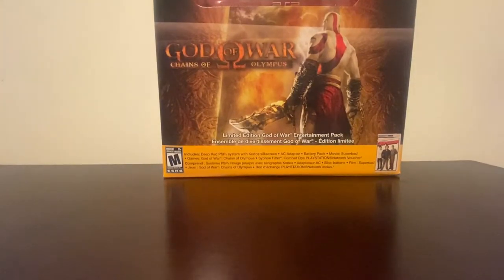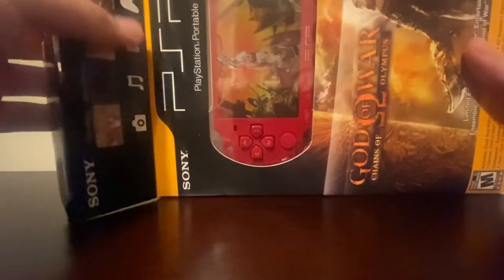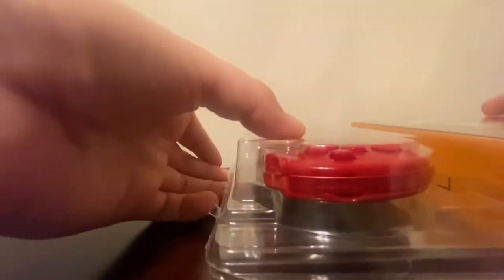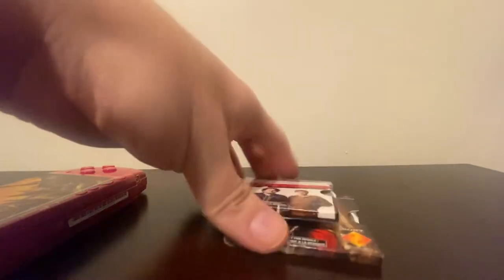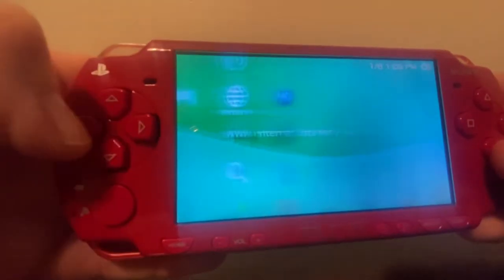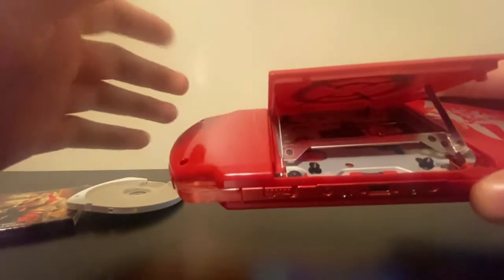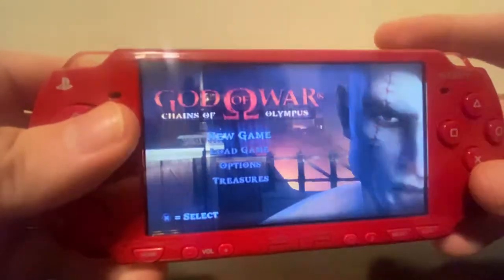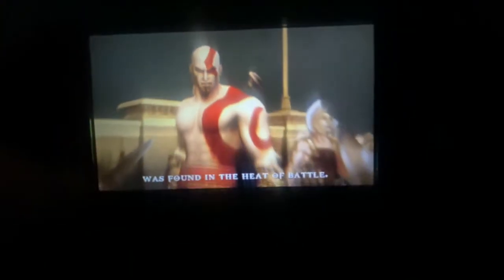Unboxing A Limited Edition God of War PSP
Unboxing a PSP console in 2021? After so many issues I ordered this red God of War PSP system and decided to show off what came inside.